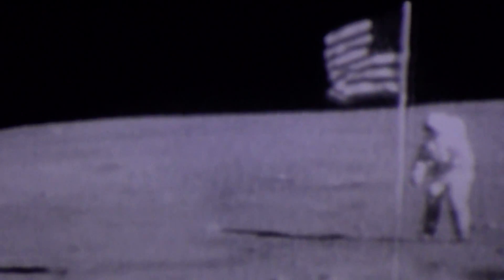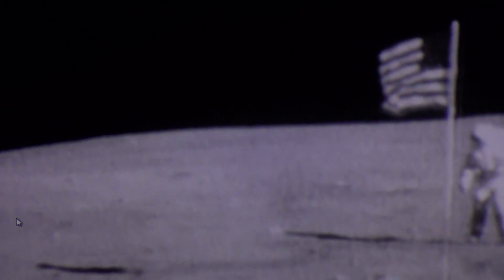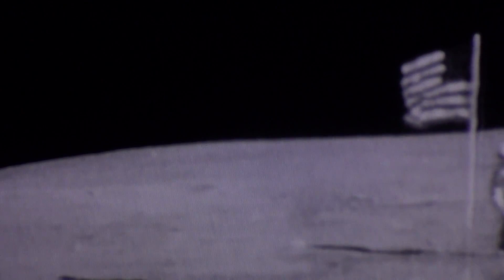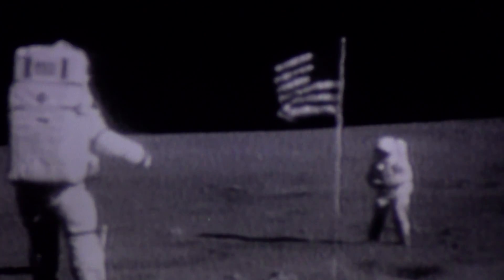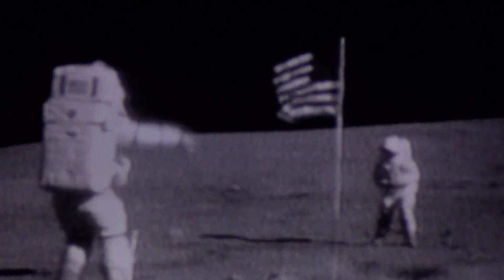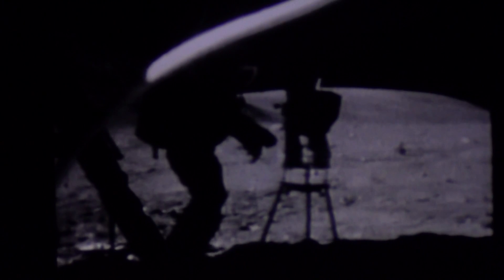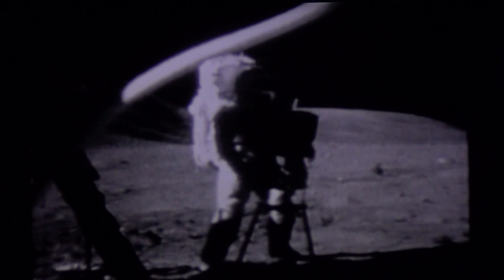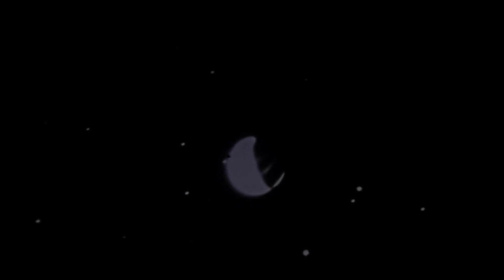observe the Moon Background